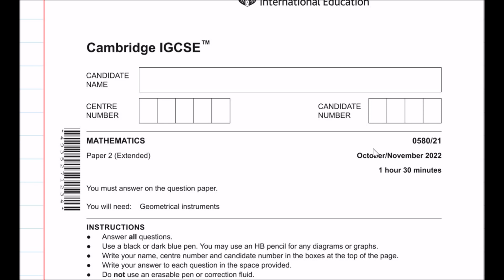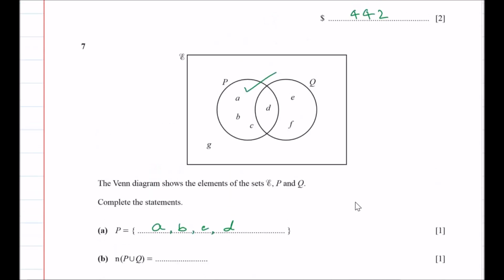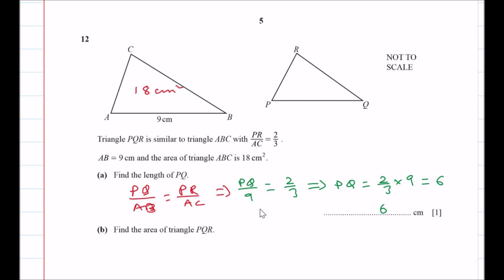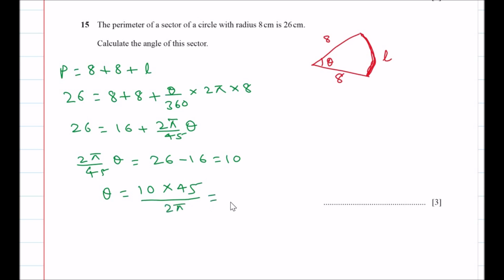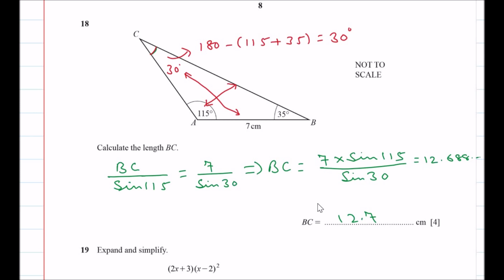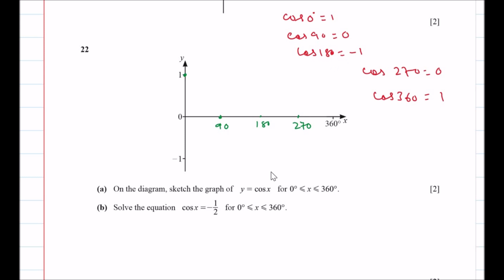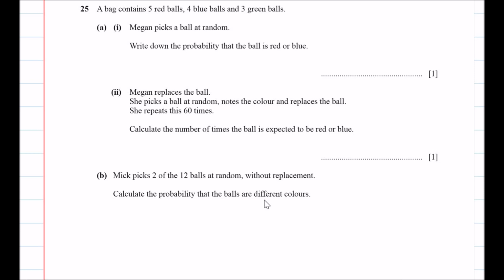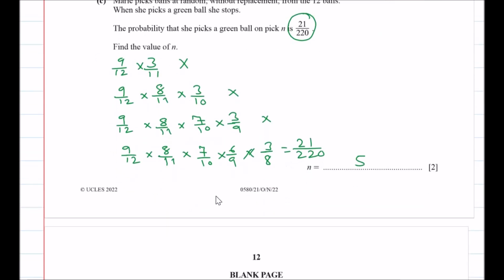0580/21/O/N/2022 Fully Solved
This video demonstrates the solution of IGCSE Maths Paper 21 of Oct/Nov 2022. In this video, each and every question has been explained in the simplest and the easiest way.